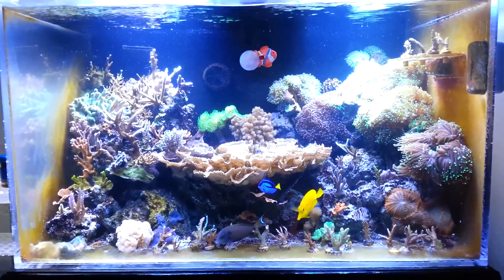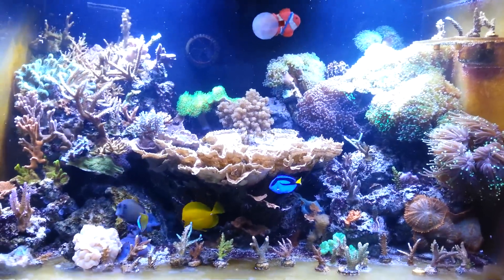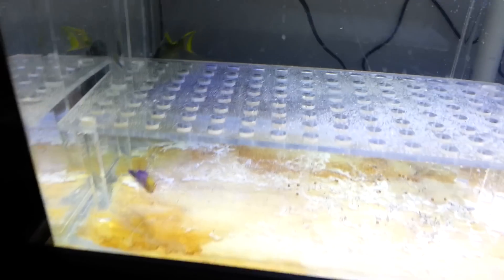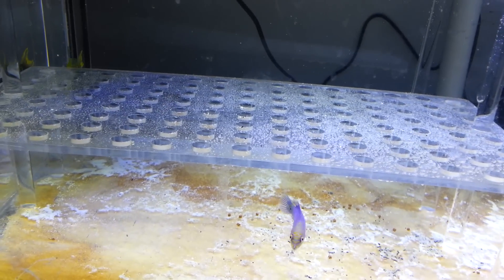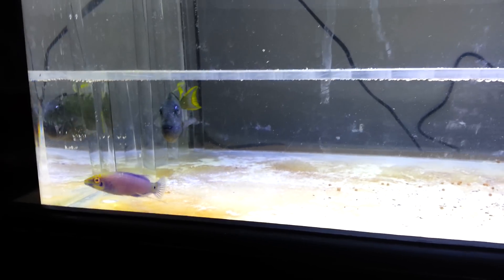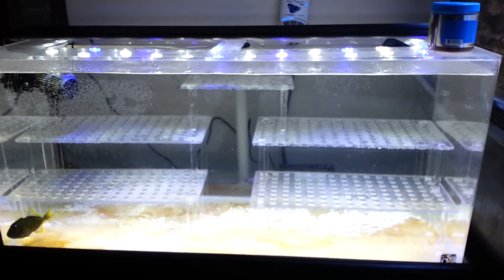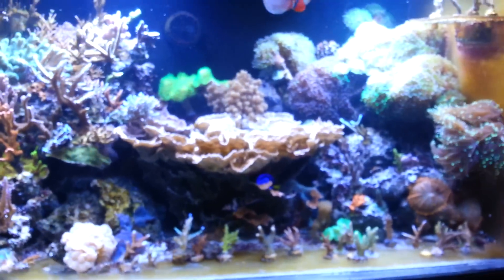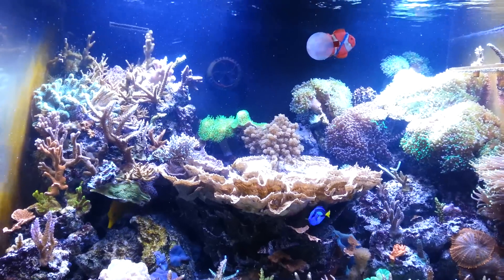- Tony Nguyen Saltwater Myreefliving Reef and Fish Tanks (day one fully running 4-1-13)